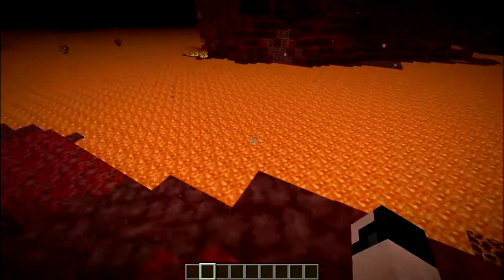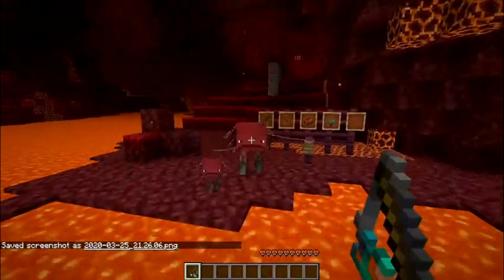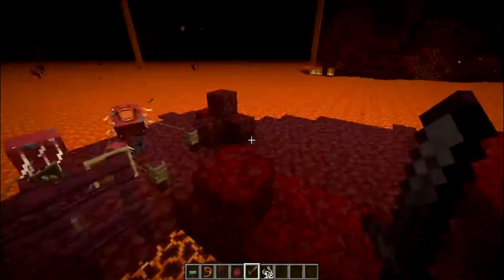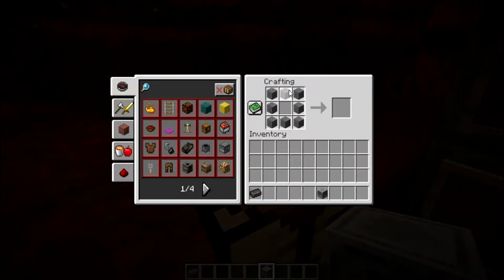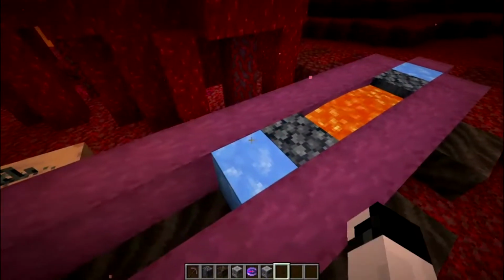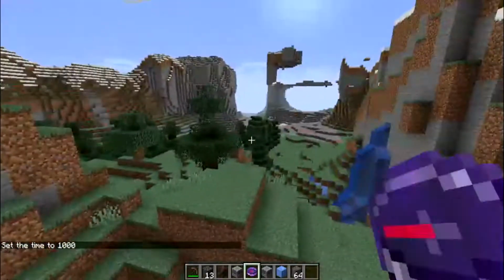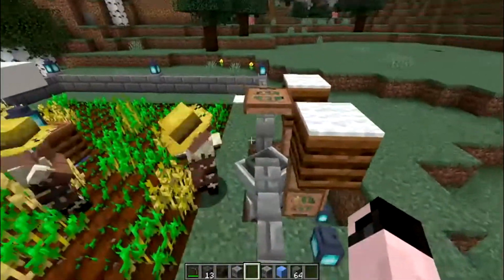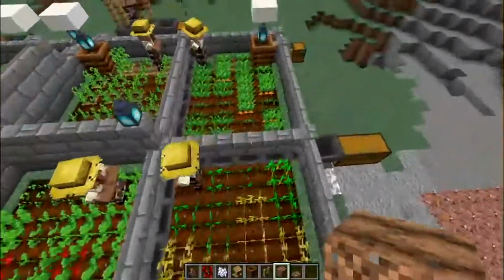nether update 20w13a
So many things to cover in this update, new mobs, new blocks and a few new village farming mechanics. Any builds or anything you want me to explain more let me know down in the comment section down below.